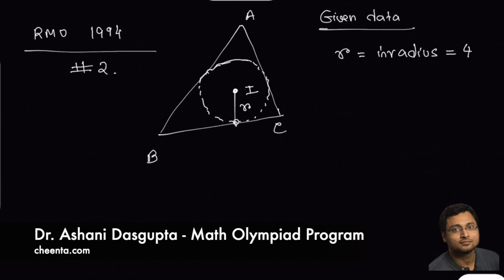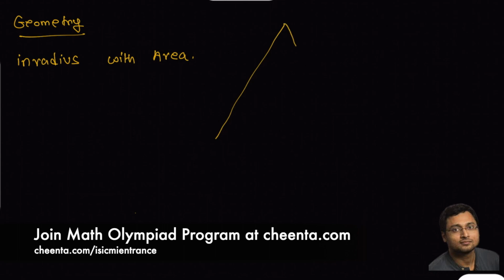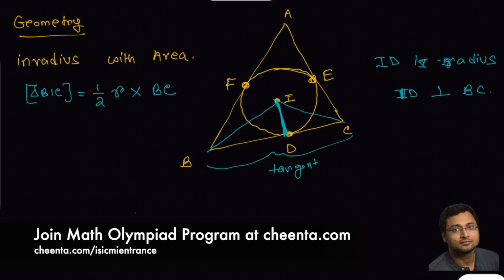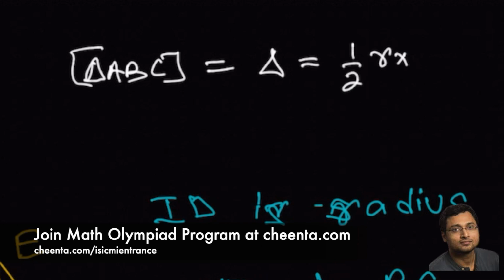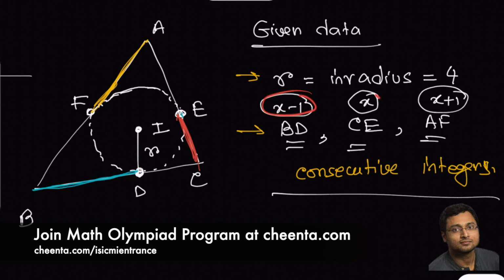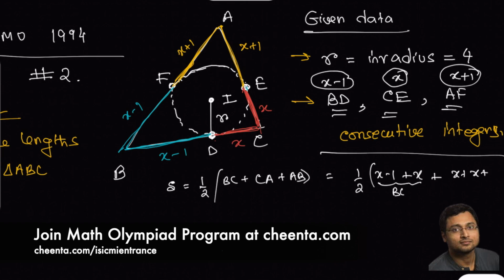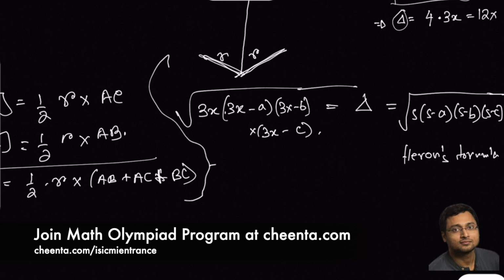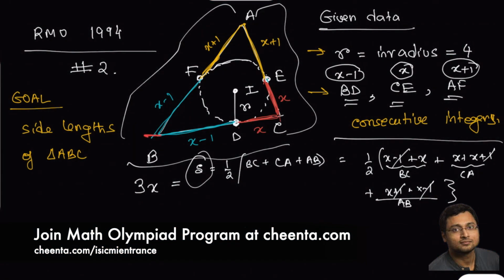RMO 1994 Problem 2 - Inradius and Area of a triangle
Learn how to use inradius and area of a triangle to solve a problem from Regional Math Olympiad 1994.

In the △𝐴𝐵𝐶, the incircle touches the sides 𝐵𝐶,𝐶𝐴 and 𝐴𝐵 respectively at 𝐷,𝐸 and 𝐹. If the radius of the incircle is 4 units and if 𝐵𝐷,𝐶𝐸 and 𝐴𝐹 are consecutive integers, find the sides of the △𝐴𝐵𝐶.